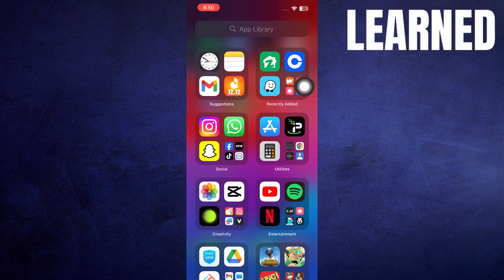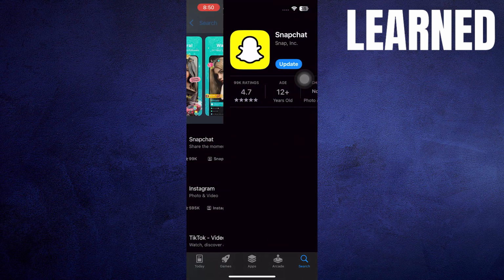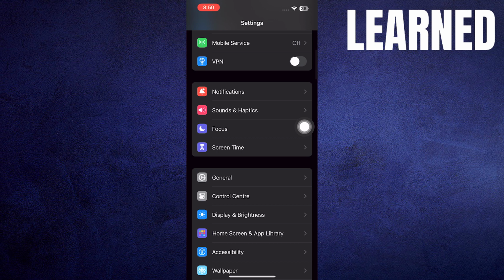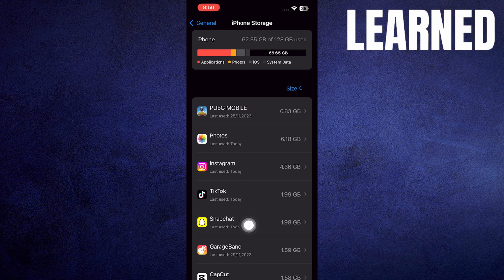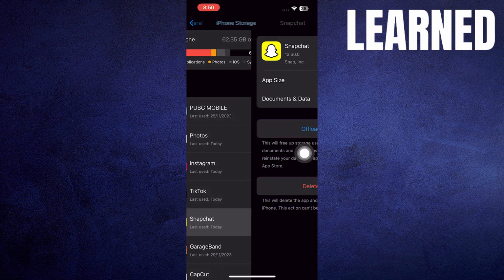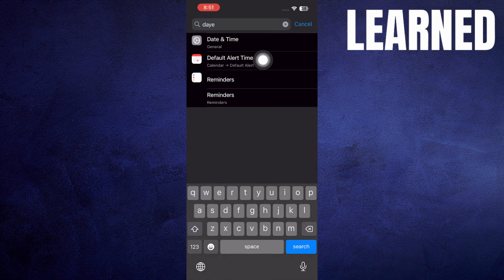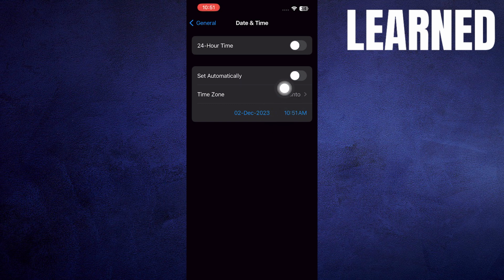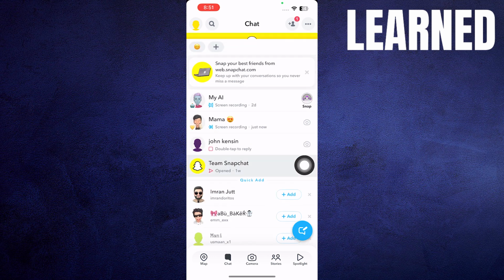How To Fix Snapchat Device Ban (2023)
If you want to know How To Fix Snapchat Device Ban... then just watch this step-by-step easy tutorial till the end to get the most out of it.